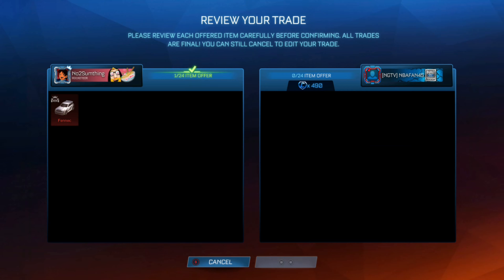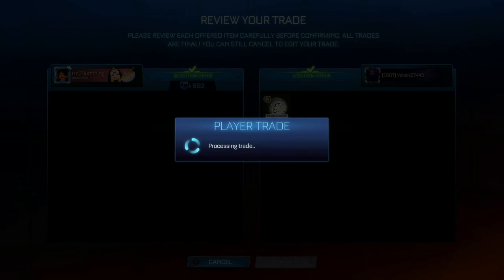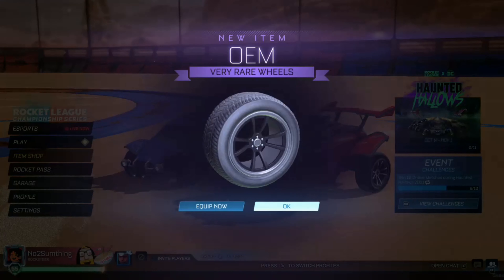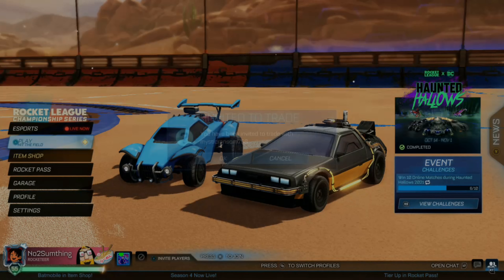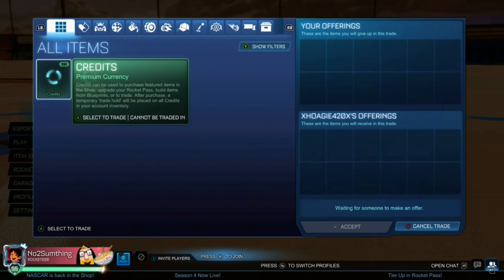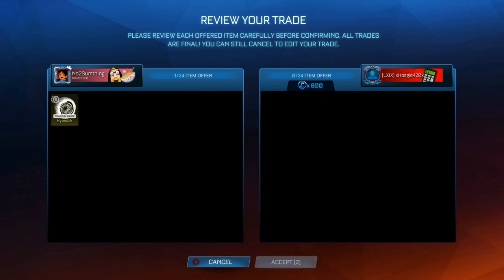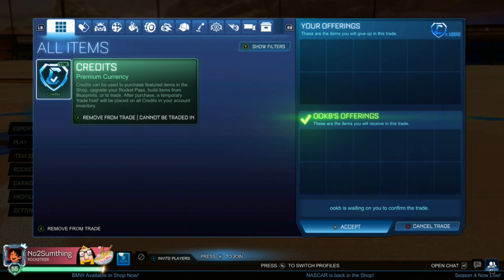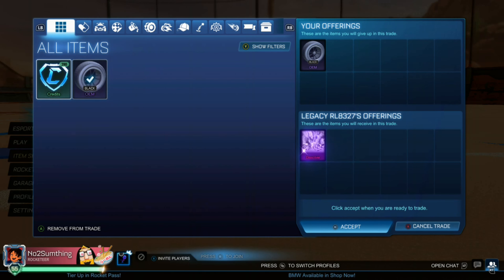Trading From Nothing To Black Dieci! *EP2* Best Trick For Making Profit!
In This Series, I am going to be showing you tips and tricks on how to trade in Rocket League. At the end of the series, I will have gotten Black Dieci!

Xbox Gamertag: Hyrex8301
Epic: OP-Monkey